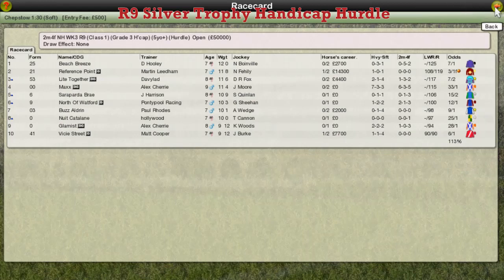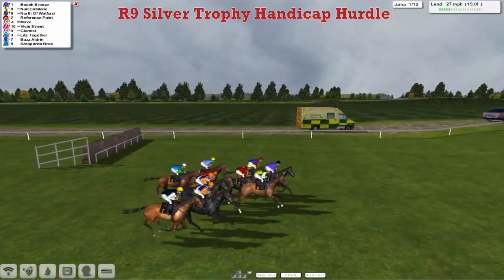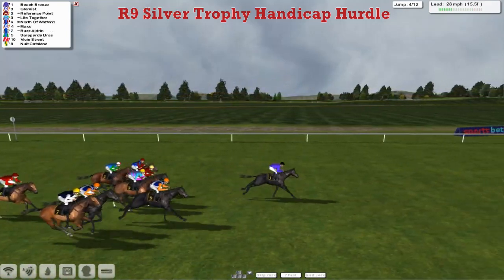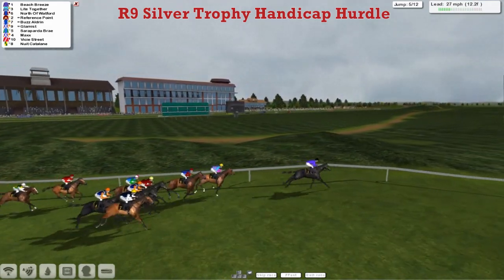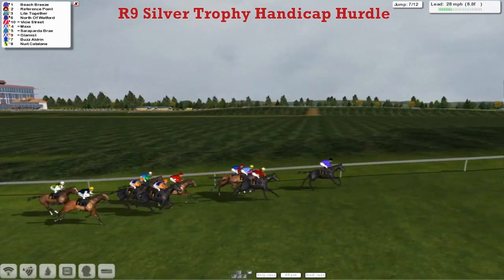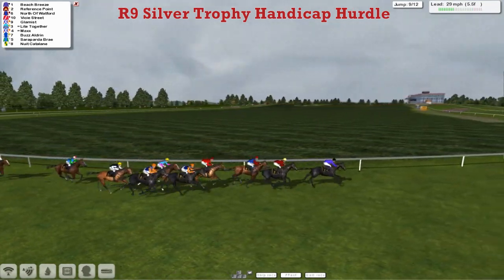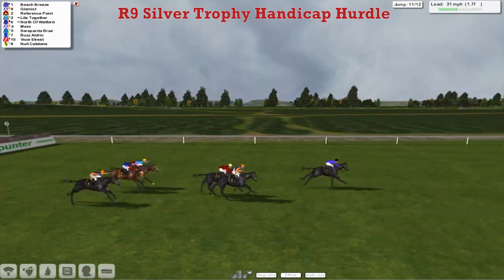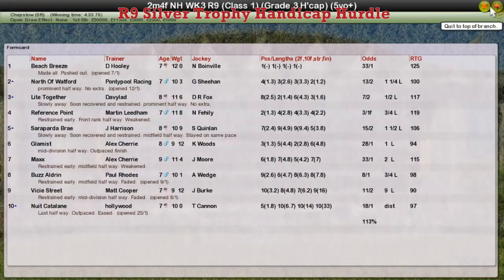NH WK3 R9 Silver Trophy Handicap Hurdle